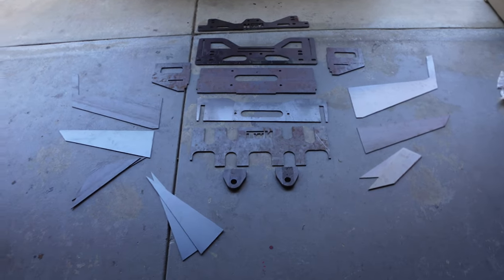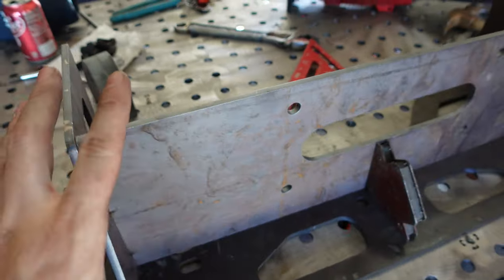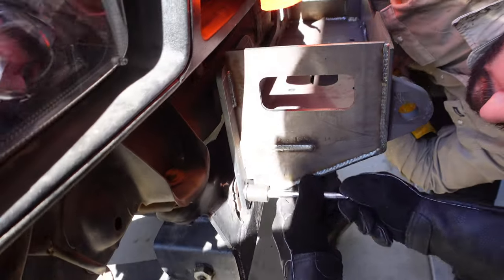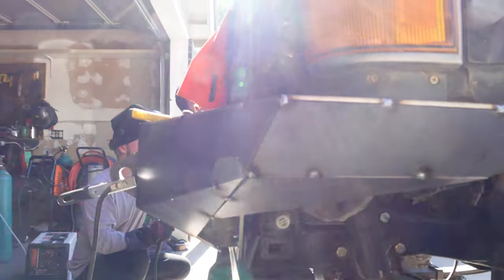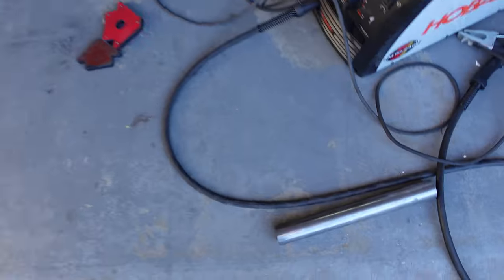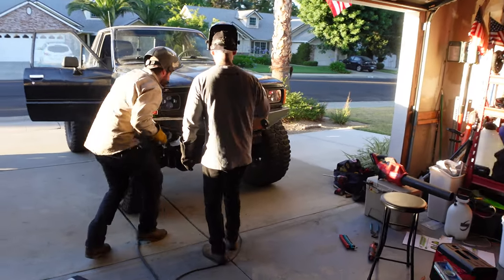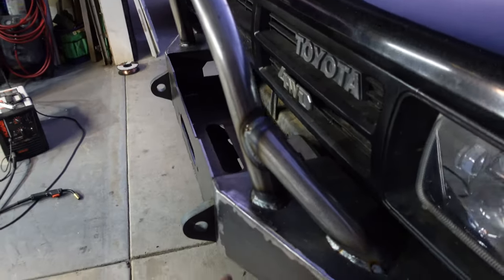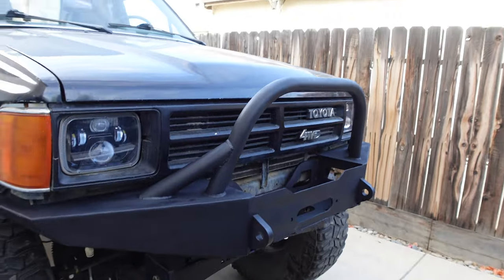Building A Heavy Duty Off Road Bumper (Weld It Yourself DIY Kit) - Toyota Rock Crawler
Building a weld it yourself bumper kit for my Toyota Pickup rock crawler! This kit is from NWTI, Northwest Trail Innovations, and comes with all the pieces you need to build your own custom off-road front plate bumper for your 4x4 truck, as well as tube for the stinger and side braces, and huge 3/4" thick shackle mounts. We also install a frame reinforcement plate to support this bumper and if we ever use it as a recovery point or install a winch, since the factory frame is pretty weak right there. Finally I have full body armor!

Specs on the truck:
► 1988 Toyota Pickup
► 22RE and W56
► SAS with an 83 front axle, gussetted and trussed (straight axle swap)
► Chromoly 30 spline axles, longfields (front and rear)
► 5.29 gears, triple drilled flanges, etc
► Rear locker, yukon Grizzly
► Dual transfer cases, 2.28 and 4.70
► 37x12.50x17 Cooper Discoverer STT PRO
► NWTI front bumper, Trail-Gear sliders, custom rear bumper
► Thick wall driveshafts
► 4" lift front and rear

Sony ZV1 Camera
Rode Microphone

Ft. @GrindHardPlumbingCo on the fridge at the beginning :D